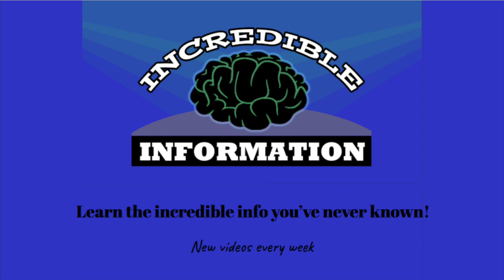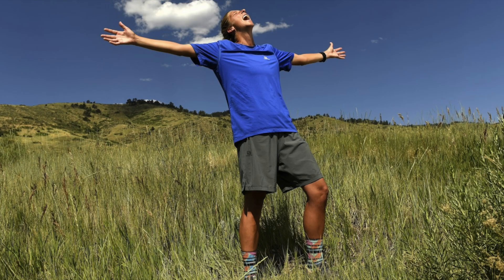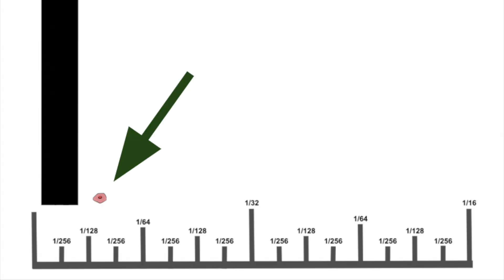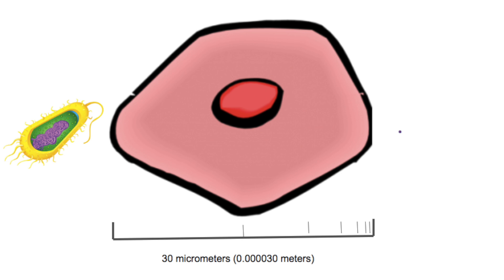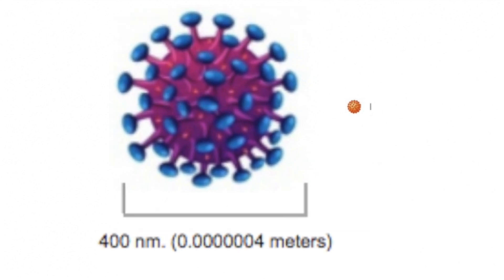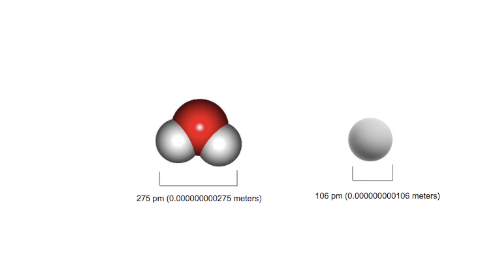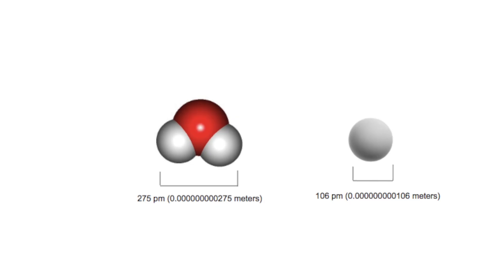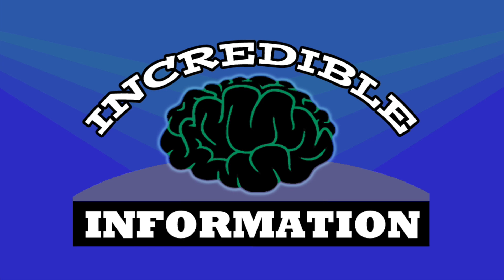The Size of an Atom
Come with me on a journey to the invisible! Today, we will be exploring the tiny world that makes up everything yet is still invisible to our eyes.